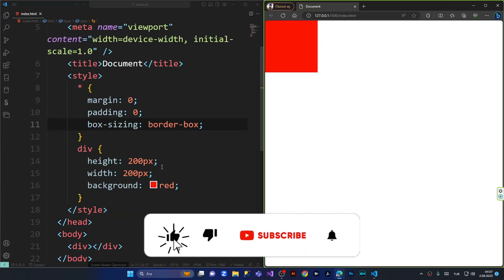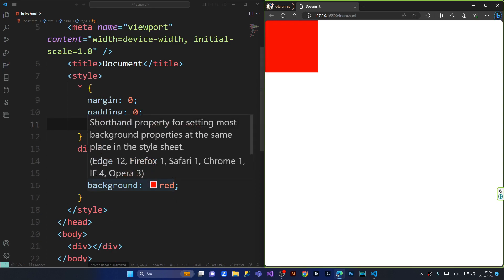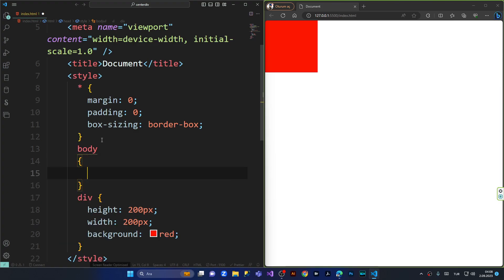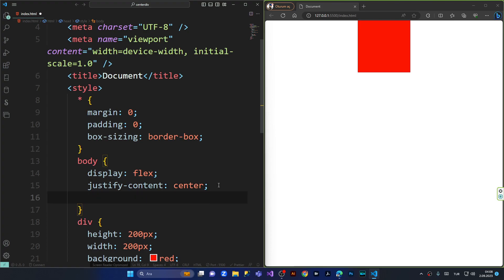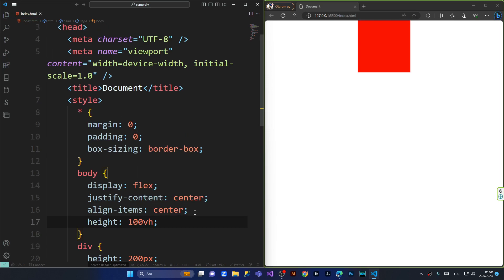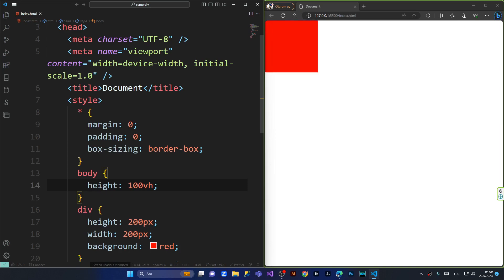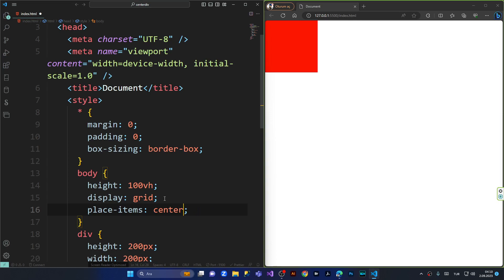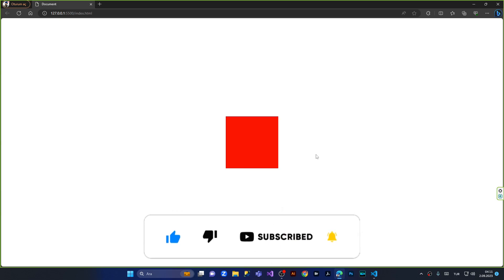How to Center a div | Simple steps